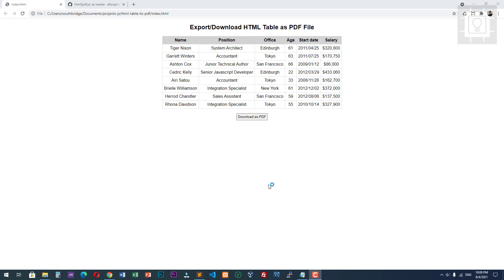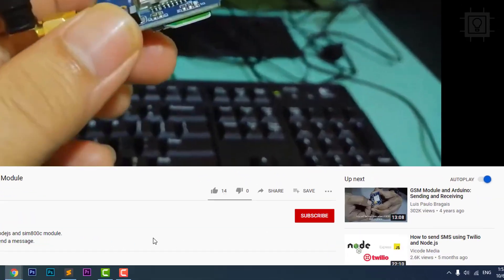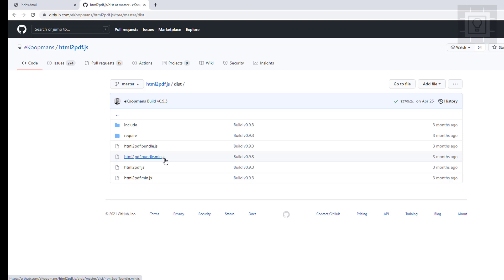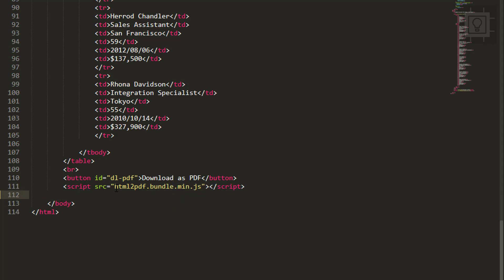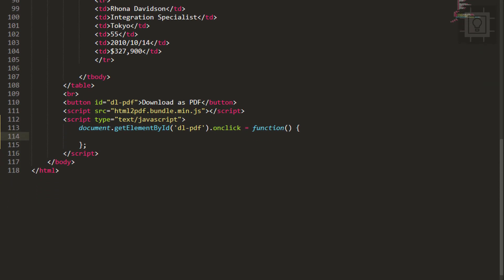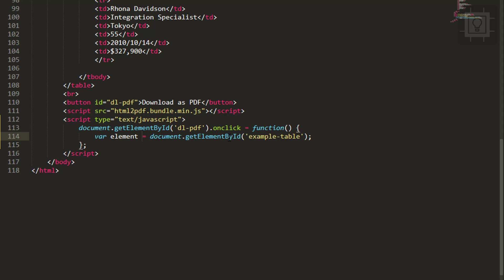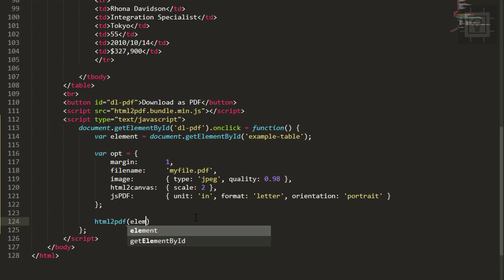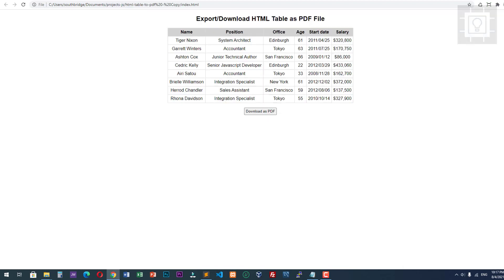How to Export/Download Html as PDF File in Javascript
In this video I will show you how to export and download html table in to a pdf file using javascript.

- Save html to pdf